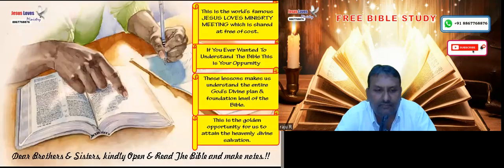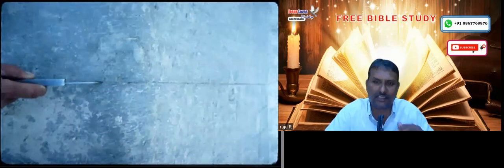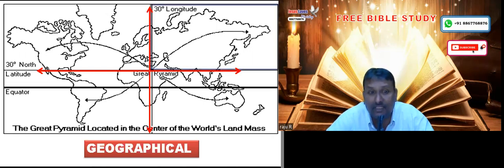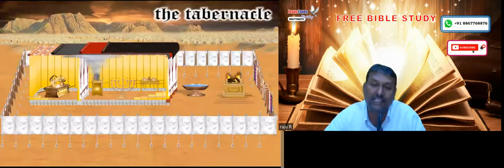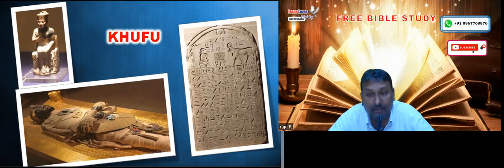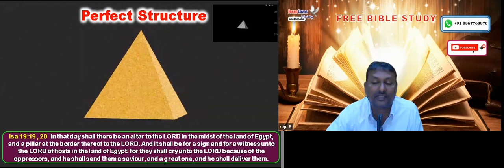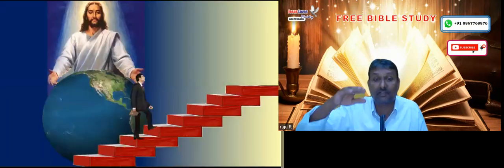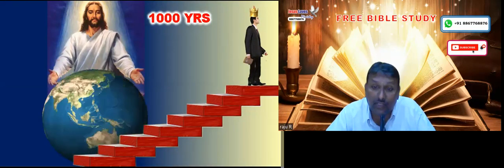Pyramid - Free English - Bible Study - Br Raju - 8867768876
Pyramid - Free English -  Bible Study Contact - Br Raju - 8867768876- Jesus Loves Ministry